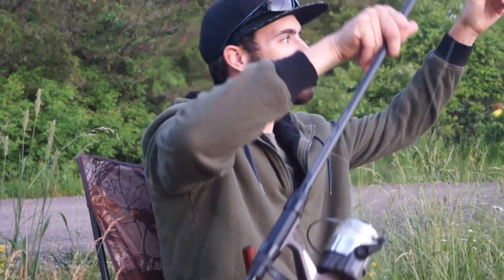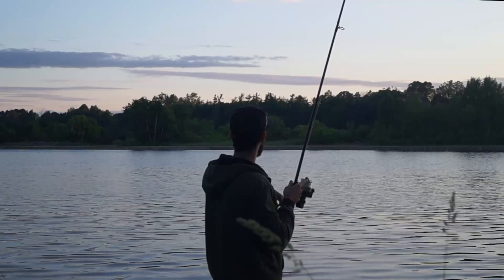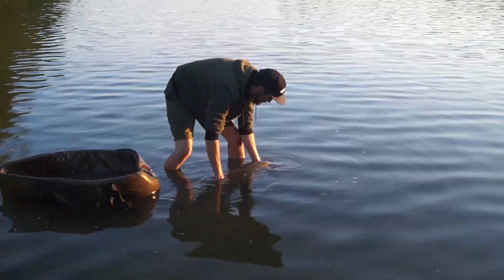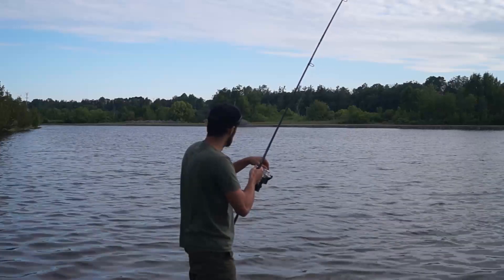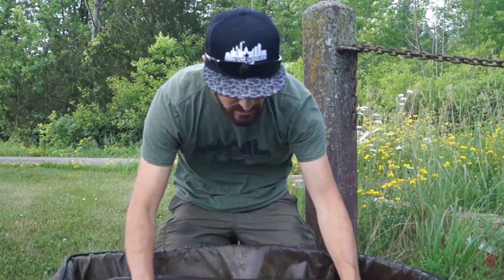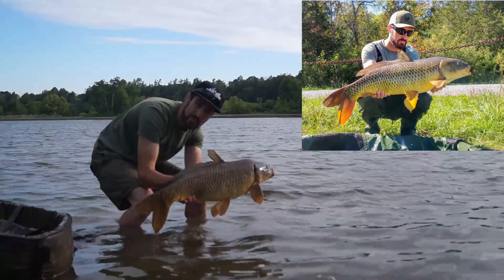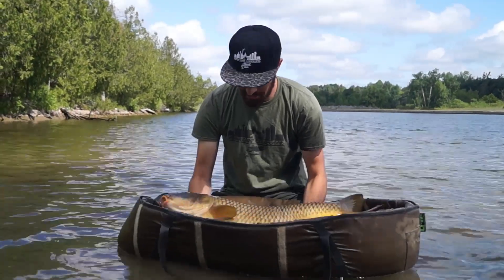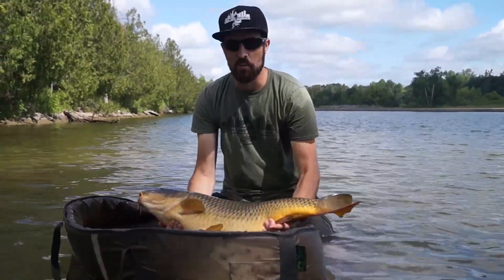Stories From the Collection Ep.2: One Man's Trash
Imagine owning a reel for over five years, and forgetting it existed.
For this Silstar BT70 that is exactly what happened. Bought from a yard sale for $5 this coffee grinder with a nearly locked drag, it was used for only a couple of months as a spod reel before grinding to a hault. It was retired to the "reel graveyard" in a box in my basement where it remained undisturbed for nearly six years. Only this past winter while cleaning did I come across the reel and decide to make it into a project. Upon cleaning and servicing I discovered that under all of that corrosion and dirt was a diamond in the rough. Once reassembled, I was quite pleased with myself and the difference in the reel was notable as well!

I decided it was time to put it in the limelight, and put it on it's first carp... I was not disappointed.